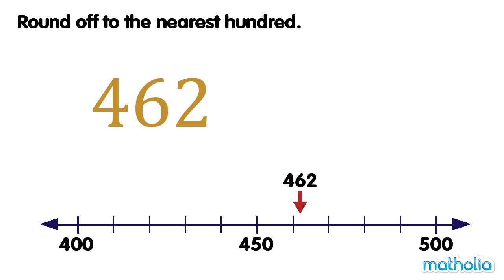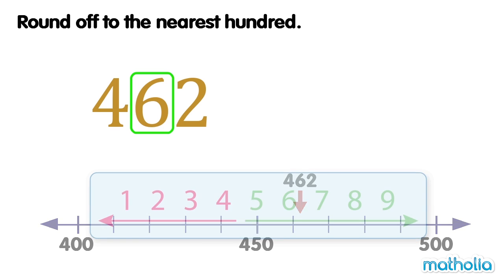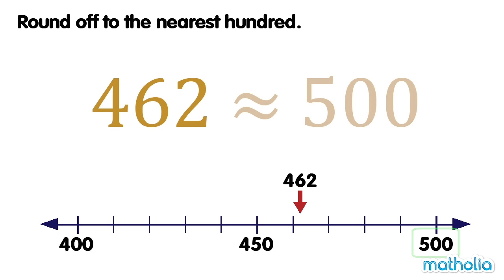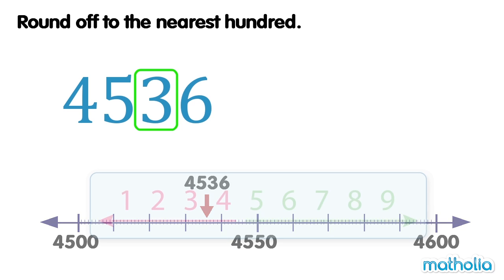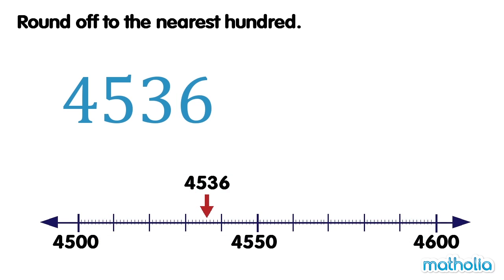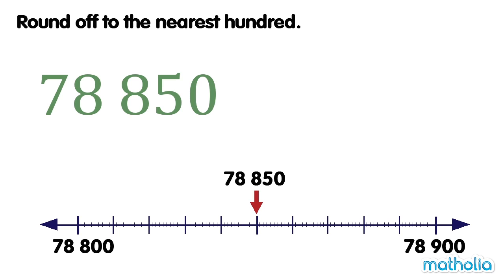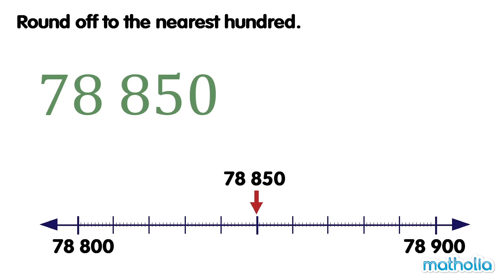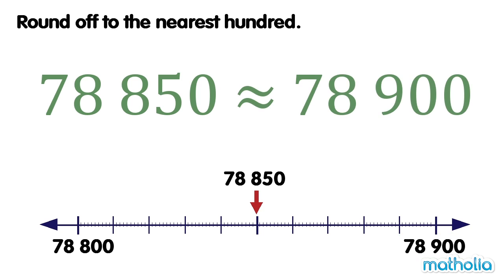Rounding Off to the Nearest Hundred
Matholia educational maths video on rounding off to the nearest hundred

Learning Targets:
Students will be able to round a given number to the nearest hundred.